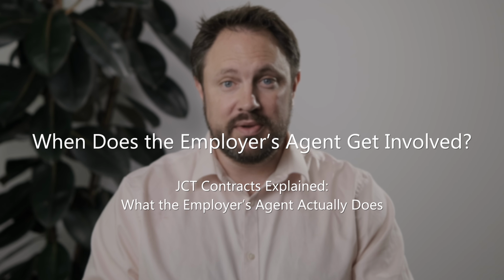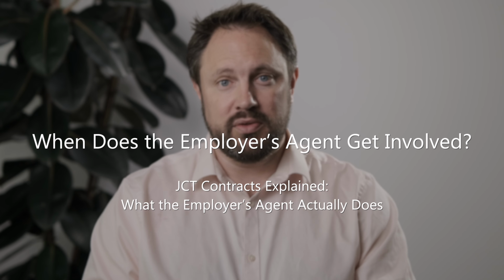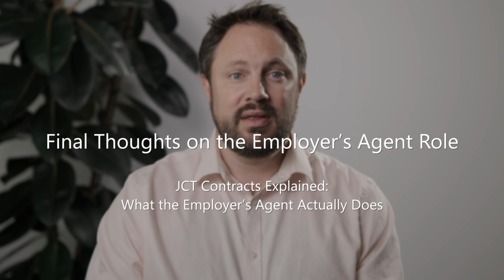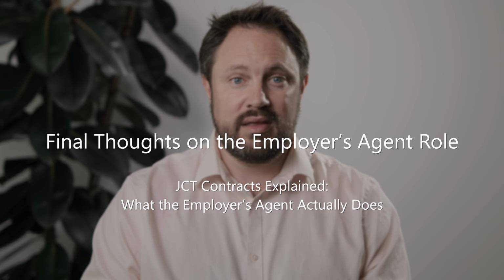What Does An Employer’s Agent Actually Do?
Appointing an Employer’s Agent under a JCT Design and Build Contract? Speak to our expert team

Timestamps
0:00 – Intro
0:20 – What is an Employer’s Agent Under a JCT Design and Build
0:56 – When Does The Employer's Agent Get Involved?
1:26 – The Key Responsibilities of the Employer’s Agent
3:48 – The Employer's Agent's Dual Role: Advocate and Impartial Administrator
4:25 – What Makes a Great Employer's Agent?
5:37 – Clearing Up Common Misconceptions About the Employer's Agent
6:03 – How Harrison Clarke Can Help

Confused about the role of an Employer’s Agent?
If you're developing, investing in, or advising on a construction project under a JCT Design and Build Contract, you need to understand the importance of the Employer’s Agent (EA).

They’re more than just a messenger. The EA represents the client from pre-construction to handover - managing the contract, steering the project, and making sure things run smoothly.

In this video, we cover:
• What an Employer’s Agent actually does
• Their key responsibilities (contract notices, payments, variations, quality checks, and more)
• How they help avoid disputes and protect your investment
• What makes a good Employer’s Agent and what to look out for

Need help managing your project or appointing an EA?
At Harrison Clarke, we act as Employer’s Agent across a wide range of commercial and residential schemes. From early-stage advice to full project delivery, we protect your interests at every step.

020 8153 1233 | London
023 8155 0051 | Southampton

📍 Offices in London and Southampton. Serving Hampshire, Surrey, Dorset and the wider South Coast.